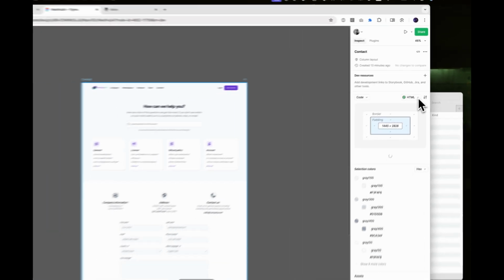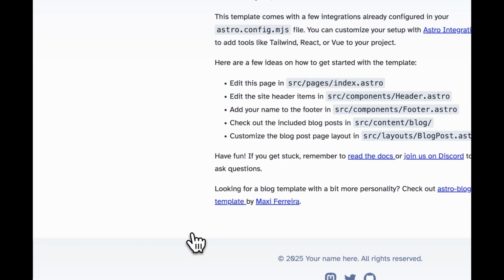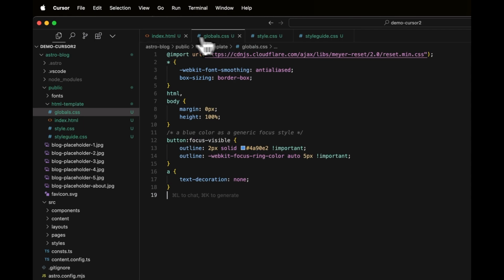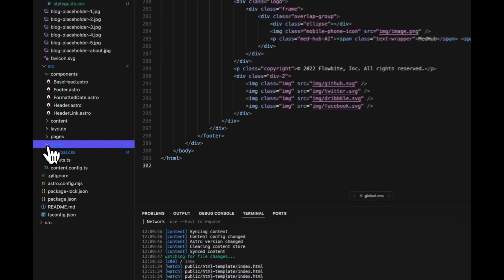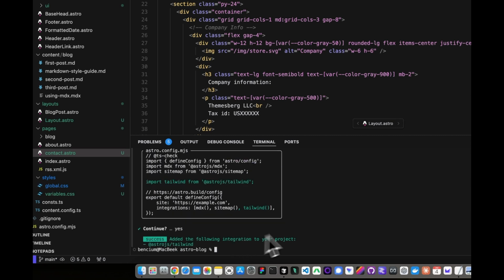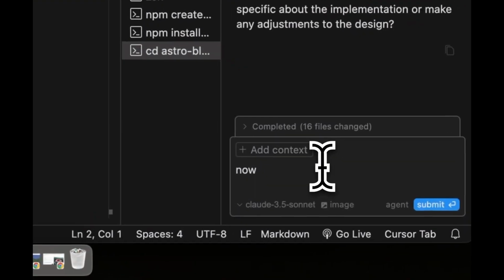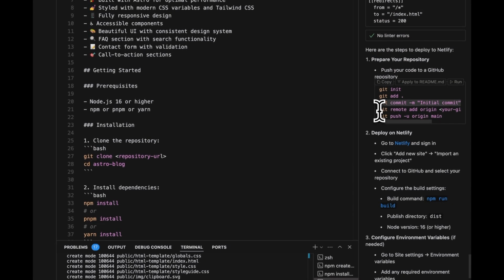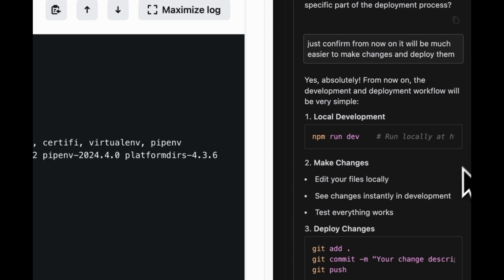Figma to Astro workflow with Cursor - Now with Audio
Figma - export html/css - instructing Cursor to implement the layout, structure and style, design as an Astro page - deploying working Astro app to Netlify